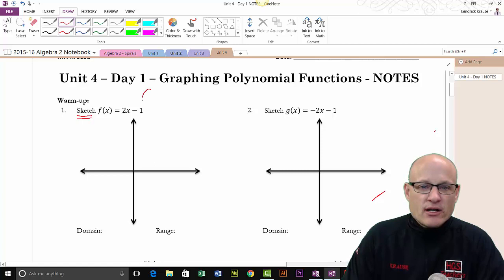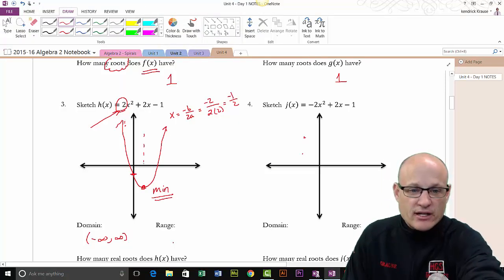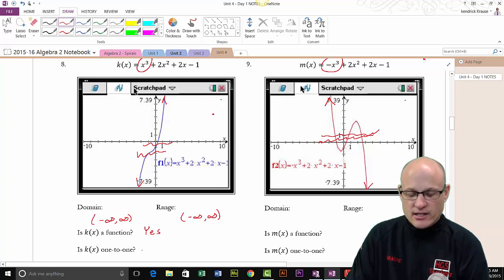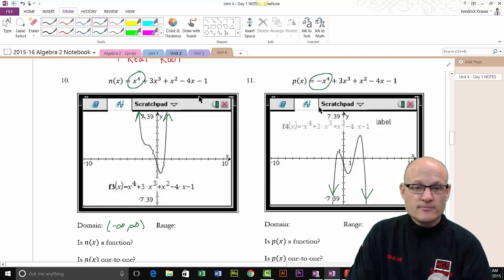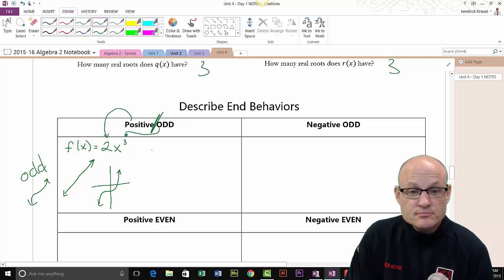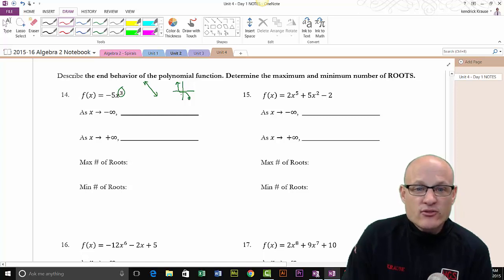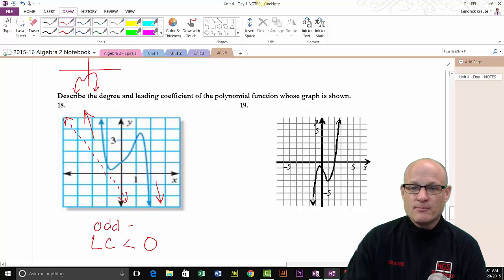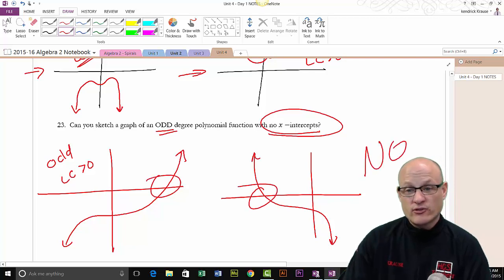Algebra 2 - Common Core - Unit 4 - Day 1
Graphing Polynomial Functions and End Behavior